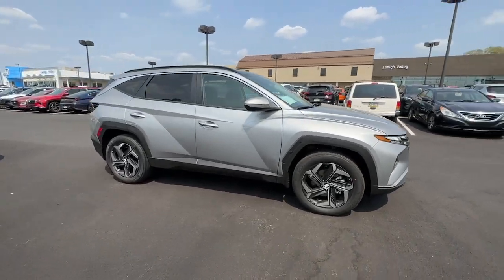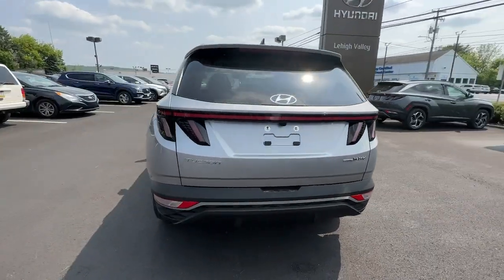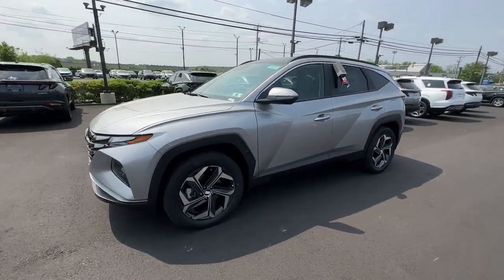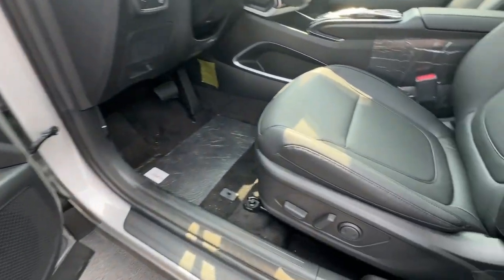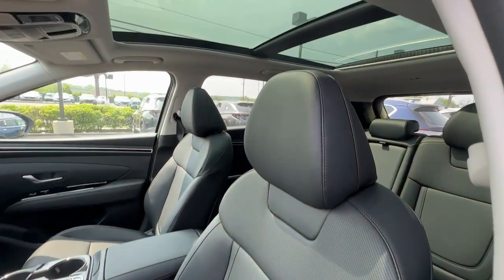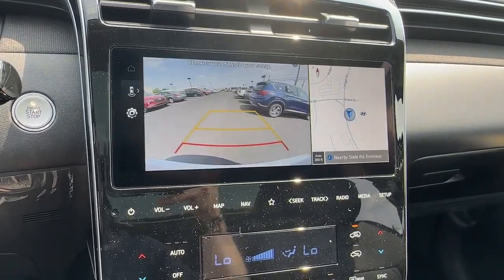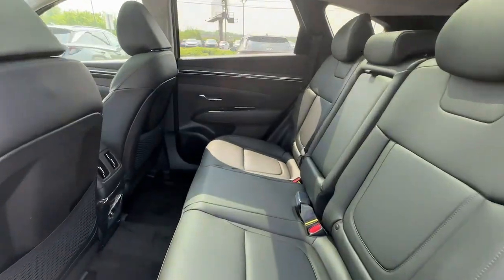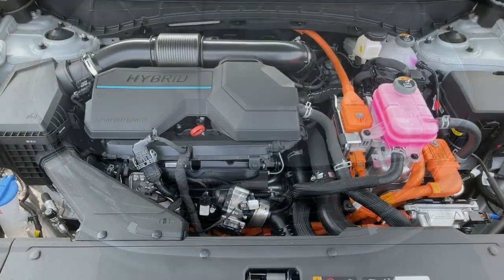2023 Hyundai Tucson_Hybrid Allentown, Coopersburg, Macungie, Easton, Nazereth 323614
Shimmering Silver New 2023 Hyundai Tucson_Hybrid SEL Convenience available in 675 State Ave., Emmaus, Pennsylvania at Lehigh Valley Hyundai. Servicing the Allentown, Coopersburg, Macungie, Easton, Nazereth area.

Scores 36 Highway MPG and 37 City MPG! This Hyundai Tucson Hybrid delivers a Intercooled Turbo Gas/Electric I-4 1.6 L/98 engine powering this Automatic transmission. SHIMMERING SILVER REAR BUMPER APPLIQUE OPTION GROUP 01 -inc: standard equipment.*This Hyundai Tucson Hybrid Comes Equipped with These Options *FRONT AND REAR MUDGUARDS FIRST AID KIT CARPETED FLOOR MATS CARGO TRAY CARGO NET BLACK H-TEX SEAT TRIM Wheels: 19 x 7.5 J Machine-Face Finish Alloy Variable Intermittent Wipers Valet Function Turn-By-Turn Navigation Directions.